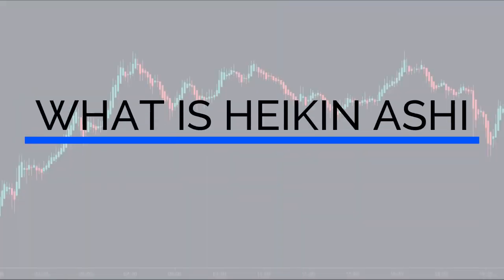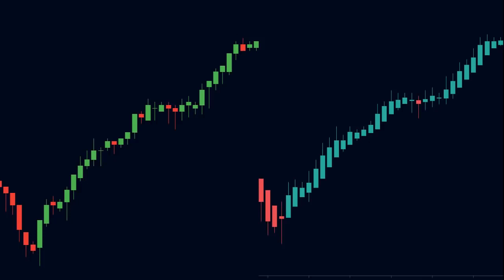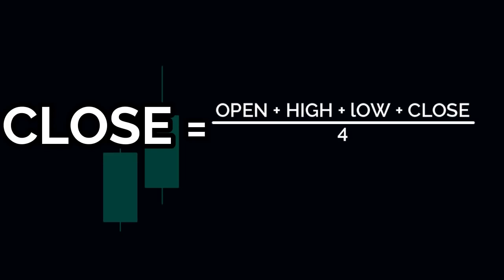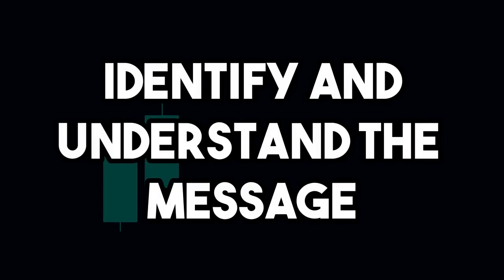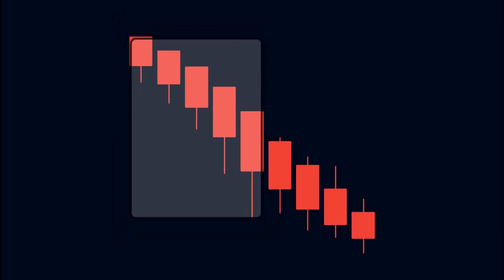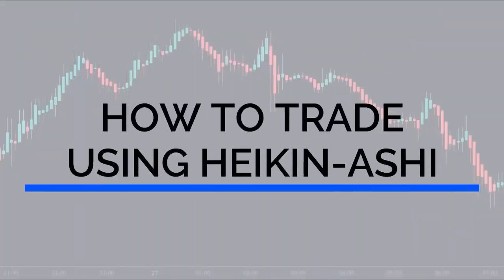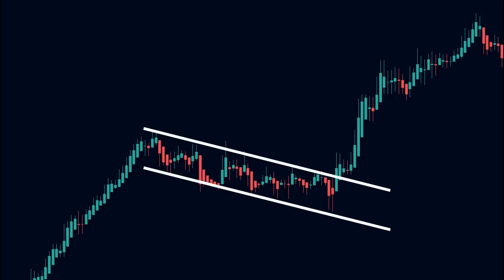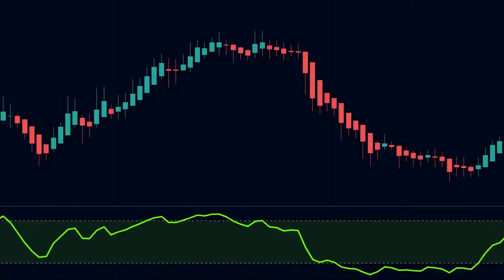SIMPLE And EASY Heikin Ashi Strategy For Day Trading Forex And Stocks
In this video, I am going to share the correct way of using Heikin Ashi in your trading.

Firstly, we need to understand what is Heikin Ashi?

Just like candlesticks, Heikin Ashi is a way of displaying price data. In the Japanese language, Heikin means Average and Ashi means Bar.

As the name suggests, Heikin Ashi uses average price data to filter out the market noise.

Therefore, Heikin Ashi helps us to clearly identify the trend of the market, and predict market moves with clarity.

Look at this chart. Here on the left side, we have the normal candlestick chart. And on the right side we have the same chart on Heikin Ashi candles.

As you can see, the Heikin Ashi chart looks way more cleaner than the candlestick chart.

The price makes a very strong up move in this chart. But, on the candlestick chart, we see several red candles in the up move. While on the Heikin Ashi chart, we see only one red candle.

The problem with using candlestick charts is that these red candles are nothing but market noise. These small red candles have virtually no impact on the chart. But when new traders are trading this chart in real time, these candles can confuse them.

This is where Heikin Ashi comes into the picture. As you can see, Heikin Ashi candles show the clear up move with almost all candles being green. The price action also looks a lot more smoother than the regular candlesticks. This continuity of smooth price action can make life a lot more easier for a new trader.

This is why we want to study heikin Ashi candles.